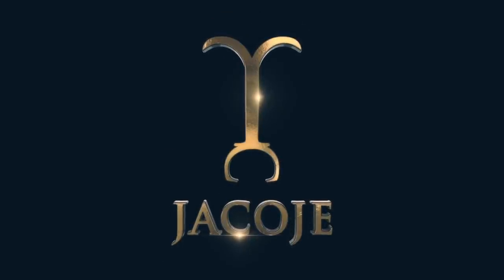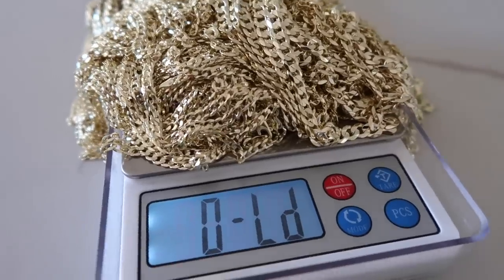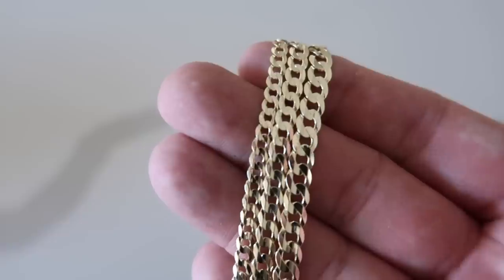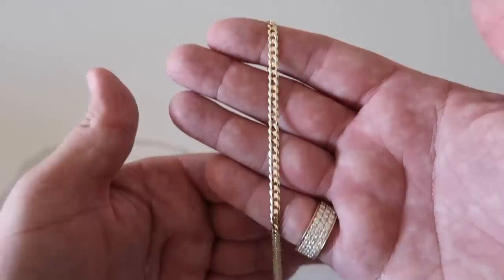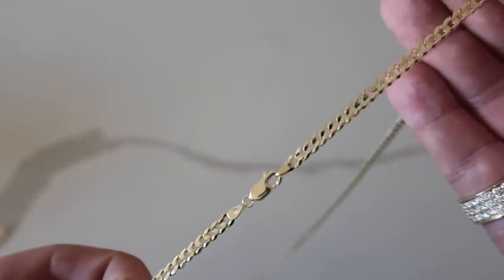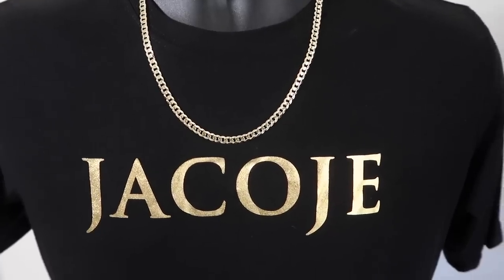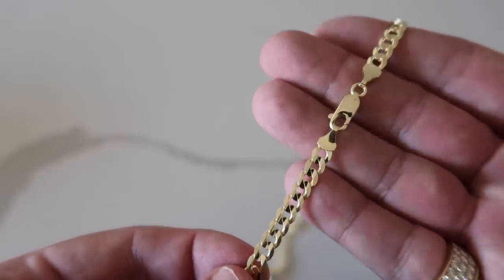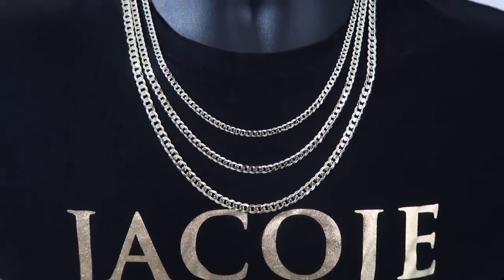These are the best chains for your MONEY!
The Jacoje flat curbs are one of the best chains for the gram weight/look. I really like my flat curbs and highly recommend them to anyone look for a nice chain. They're really easy to pair with other style chains as well. Quality is very high as they are made and imported from Italy. Solid 14kt gold. The shine and finish on these flat curbs are unmatched!